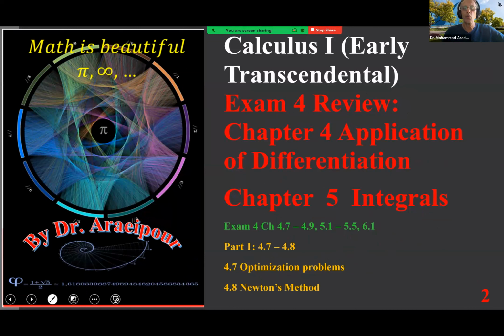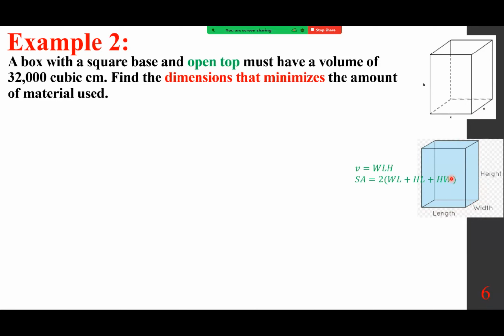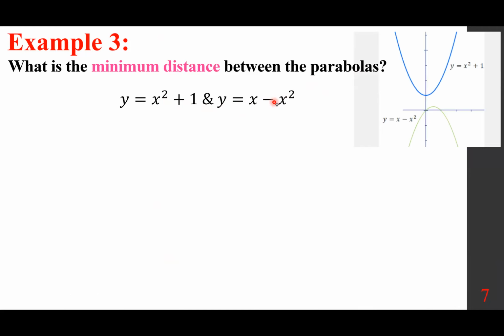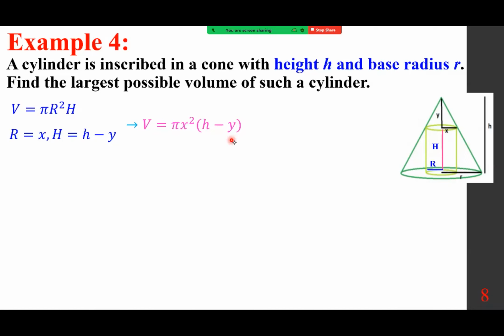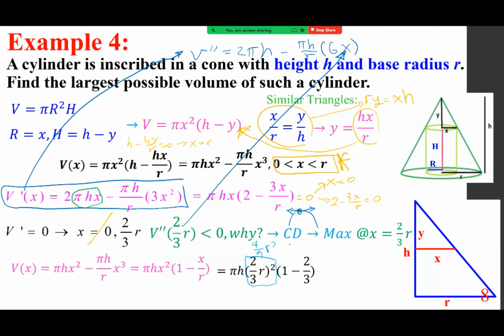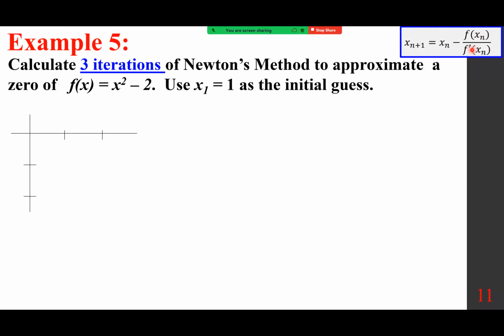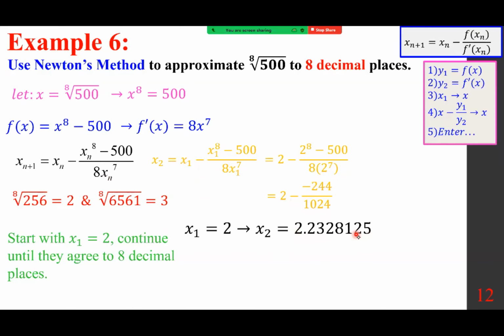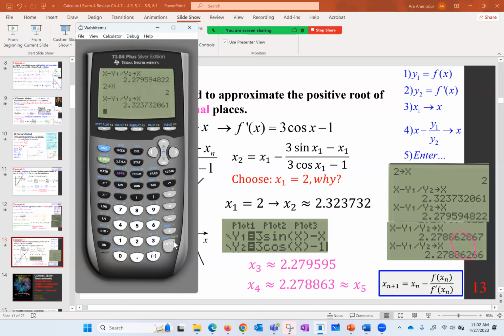Exam 4 Review Exam 4 Ch 4.7 – 4.9, 5.1 – 5.5, 6.1 Part 1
2023 Exam 4 Review Exam 4 Ch 4.7 – 4.9, 5.1 – 5.5, 6.1 Part 1